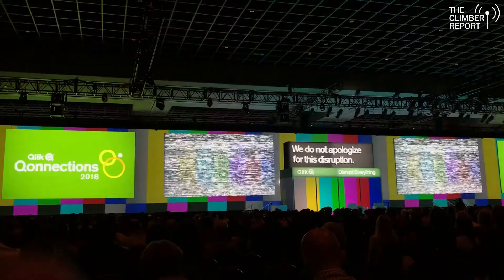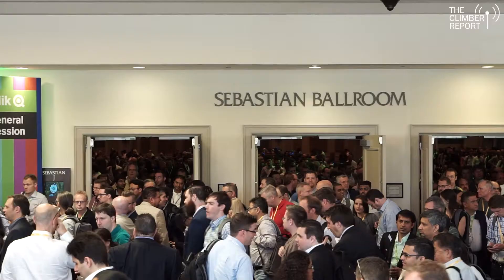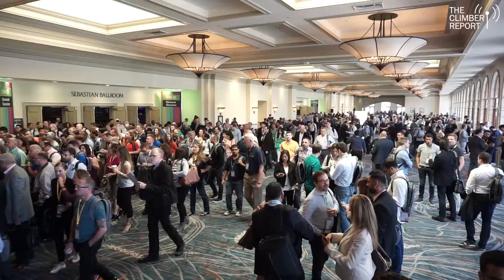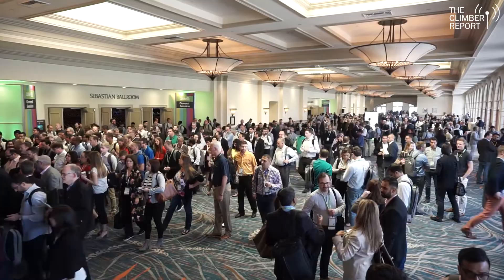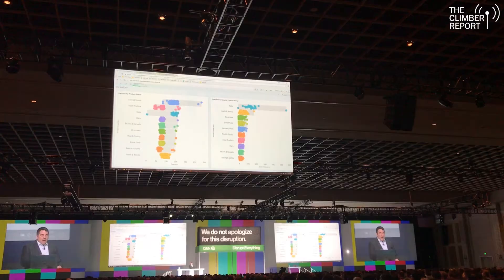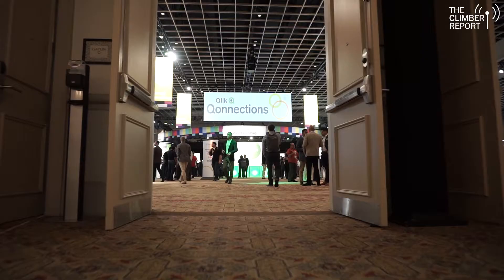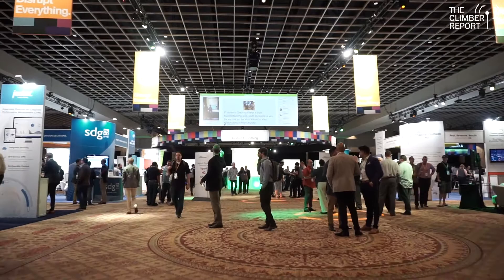Qonnections Summary with Qlik's CTO Mike Potter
You've probably heard about the Qlik Core and Multi-cloud - the two new buzzwords released at Qonnections 2018. Here, Mike Potter, Qlik’s new CTO summarizes their innovation agenda and explain what the core is and what their new multi-cloud strategy enables. Check out this 2-minute technical summary from Qonnections 2018.